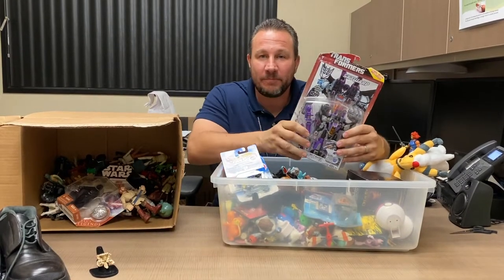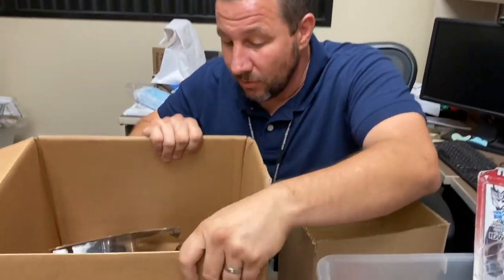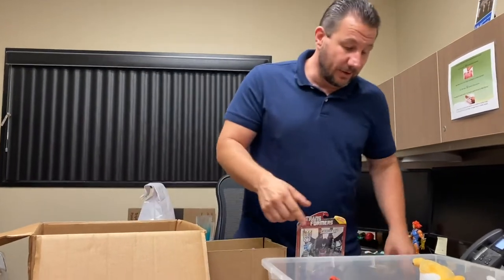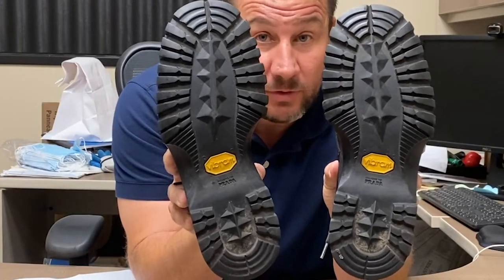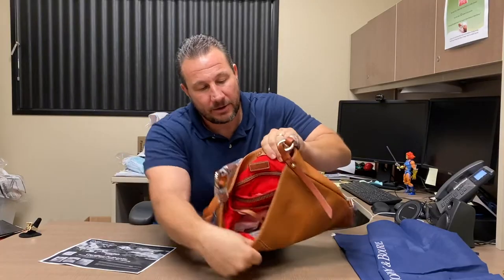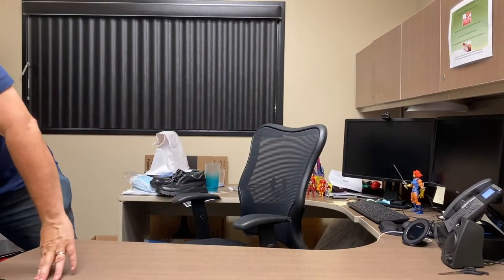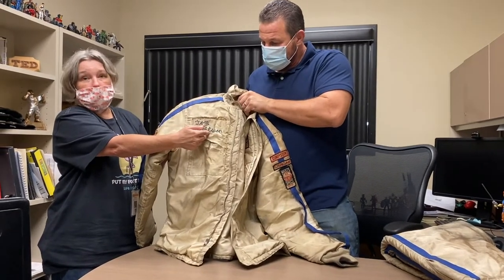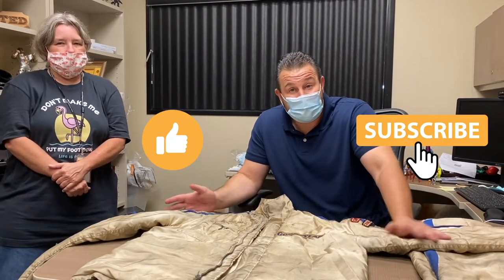shopgoodwill | Shop These Thrift Items Online (NHRA, Prada, Pokemon, Dooney & Bourke and More!)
This week at shopgoodwill -- Ted shares some of the amazing items being listed on shopgoodwill.com this week.

If you're looking for amazing thrifting online during quarantine or just looking to see awesome thrift finds online, our online thrift store is the perfect solution. Check back weekly for our virtual thrifting features.

0:00 New shopgoodwill.com Thrift Items
0:20 Pokemon Toy Figures, Plushes & More
1:19 Assorted Star Wars Action Figures
2:49 Versace for H&M Flower Cocktail Ring
3:33 Prada Men's Black Leather Shoes Size 8
4:19 Dooney & Bourke Leather Sac Handbag
5:12 Etude Trombone with Hard Case
5:59 NHRA Tom Mongoose McEwen Fire Suit

11lbs. Assorted Pokemon Toy Lot-Figures/Plush/More

Prada Men's Black Leather Shoes Size 8 w/ COA

ABOUT SHOPGOODWILL.COM
shopgoodwill.com is the first e-commerce auction platform created, owned, and operated by a nonprofit organization. Today, more than 120 Goodwill organizations from across the country list and auction unique items on the site, including art, antiques, collectibles, apparel, jewelry, electronics, and more.

All revenue from these auction sales fund Goodwill’s life-changing programs and services for people with disabilities and other barriers. More than $800 million in online sales have been generated on shopgoodwill.com since its launch in 1999. This revenue has funded a staggering number of new programs that have served tens of thousands of individuals facing barriers.

The e-commerce site was created by and continues to be operated by Goodwill of Orange County.

ABOUT GOODWILL OF ORANGE COUNTY:
Goodwill of Orange County helps people who are facing barriers find and keep jobs, which provides purpose, pride, and dignity. Since its inception in 1924, Goodwill has supported hundreds of thousands of individuals through quality training and education programs, supportive employment services for people with developmental and physical disabilities, on-site job coaching, community integration programs, veteran employment services, and more.

The nonprofit operates a collection of 25 thrift stores throughout Orange County, including five OC Goodwill Boutiques and its e-commerce platform shopgoodwill.com, to support these life-changing programs and services. To learn more about Goodwill of Orange County, visit ocgoodwill.org.